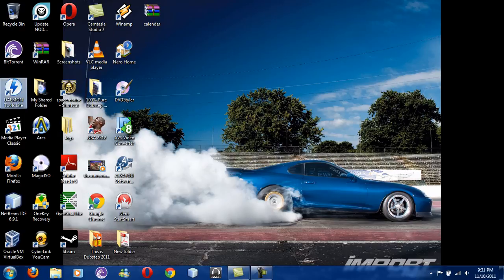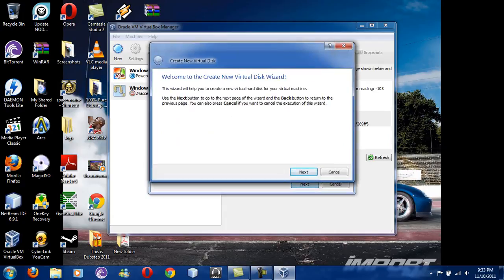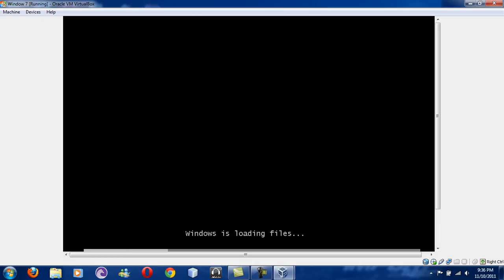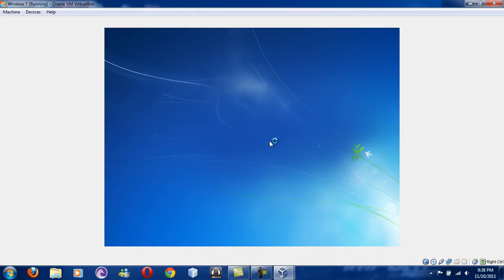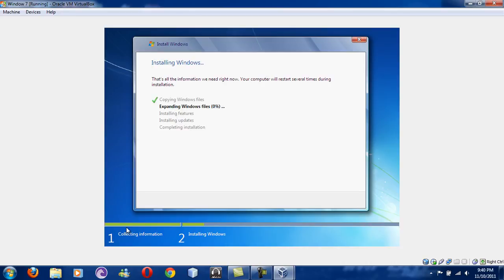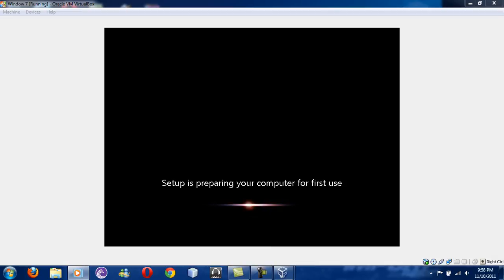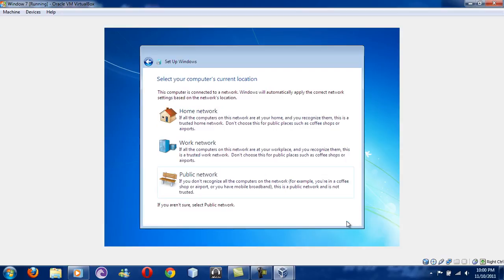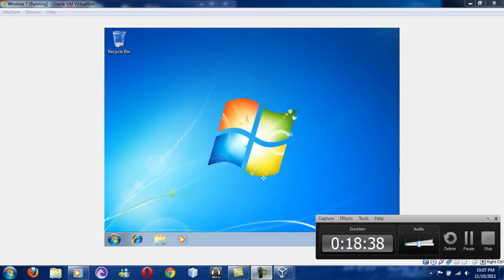Windows 7 Installation